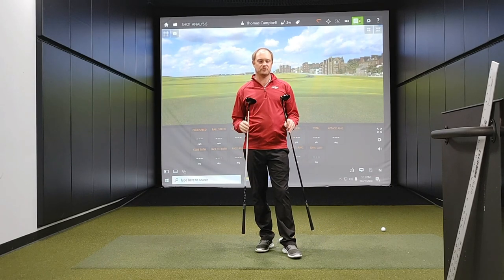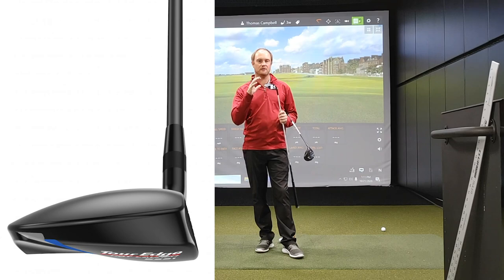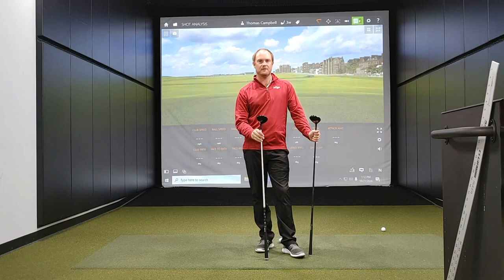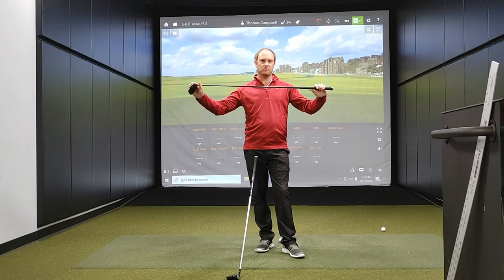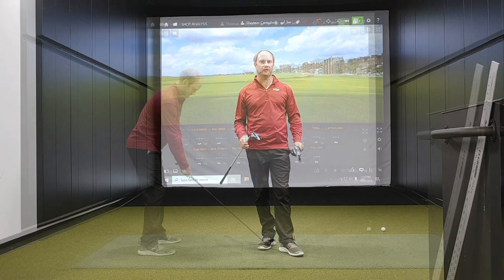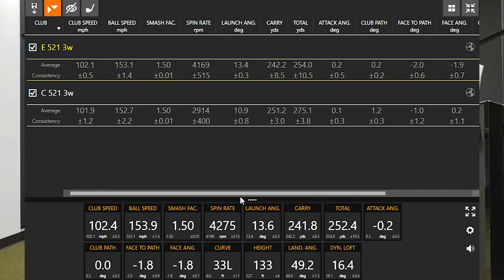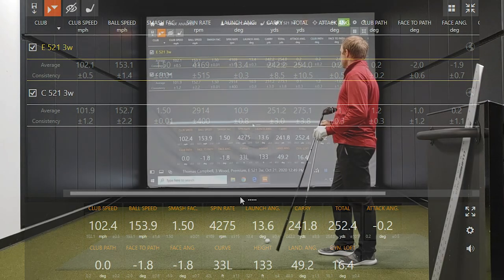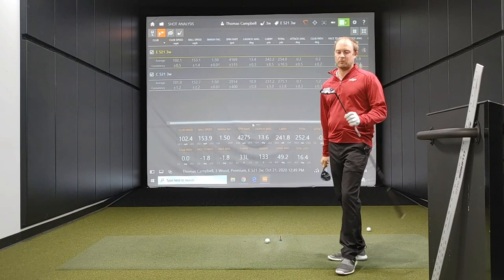Tour Edge C521 & E521 Fairway Woods | Tour Edge Fairway Woods Review & Test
The newest Tour Edge fairway woods, the Tour Edge C521 & E521, feature two unique clubhead designs that will help drive better performance for golfers of all skill levels.

The Tour Edge C521 fairway wood has a more traditional clubhead shape designed for the combination of high launch and low spin. It will fit the widest range of golfers.

The Tour Edge E521 fairway wood includes more offset and draw bias with a long, deep clubhead that promotes exceptionally high launch and draw bias.

In this video, 2nd Swing master fitter Thomas Campbell reviews, tests, and compares both 2021 Tour Edge fairway woods and explains which golfers will fit into the C521 and E521 drivers.

For more information about the Tour Edge Hot Launch C521 and E521 drivers and to shop at 2nd Swing,